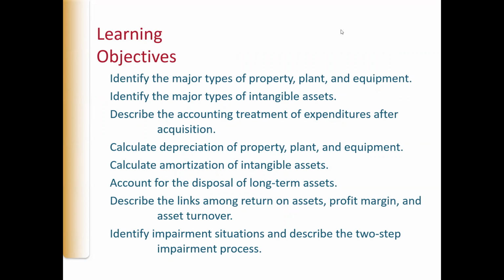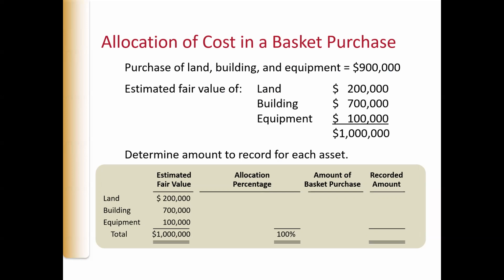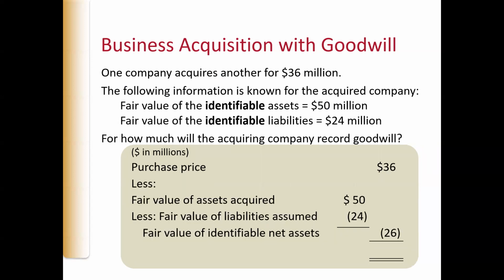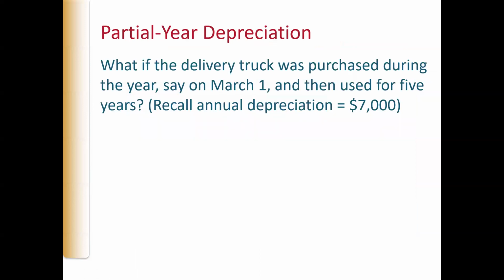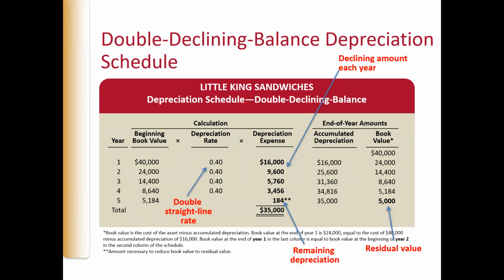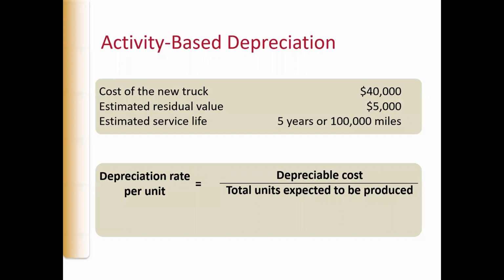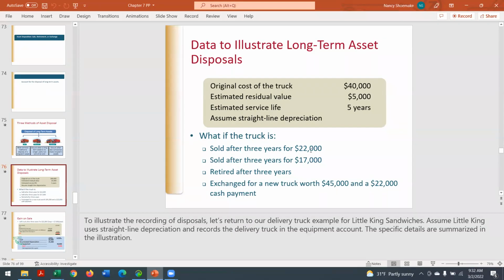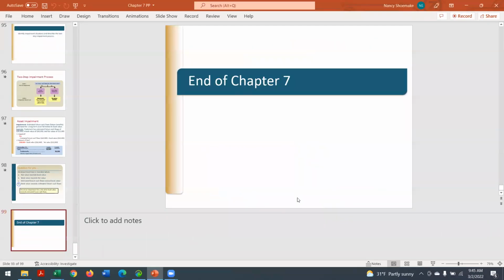Spiceland Financial Accounting Wednesday Class Chapter 7